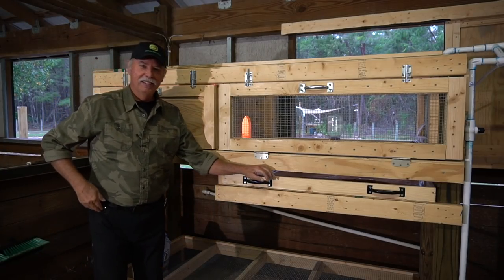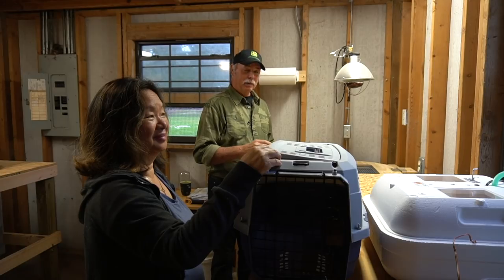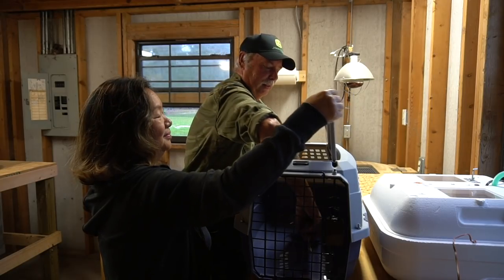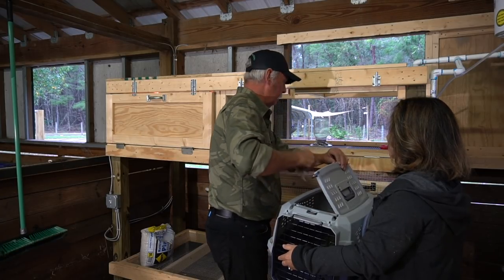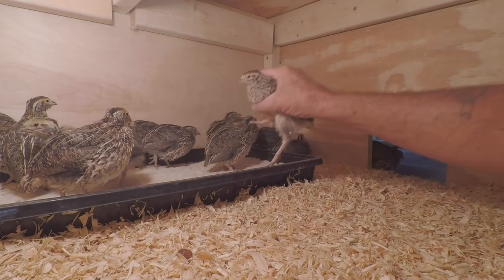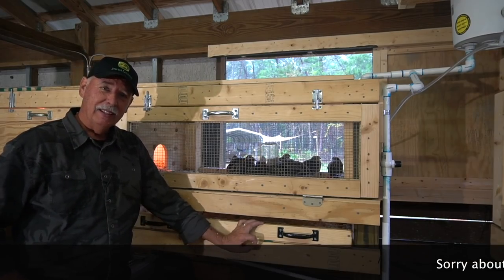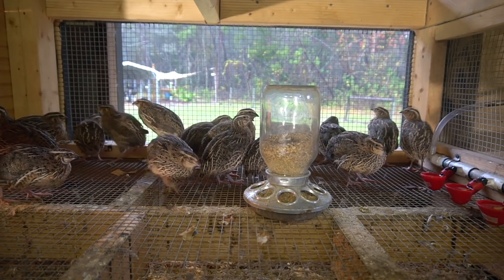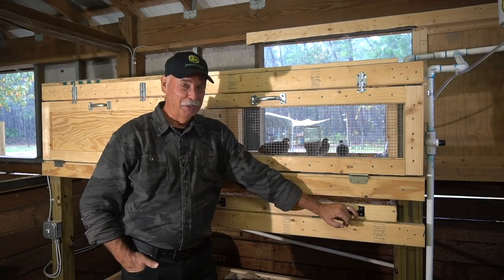Graduation Day! Moving Quails to the Hutch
Today the quails have Graduated! We are moving the quails from the brooder to the hutch.  Journey with on our journey of raising quails.

Playlist of Ultimate Complete Guide to Raising Quail at Home
This playlist is Everything you need to know to raising quail from setups to hatch to harvest for meat. Hopefully these videos will give you ideals on raising quails at home.